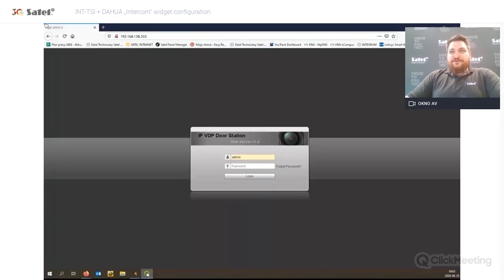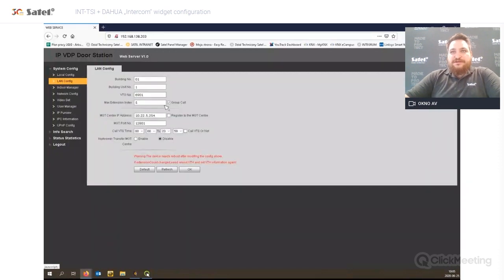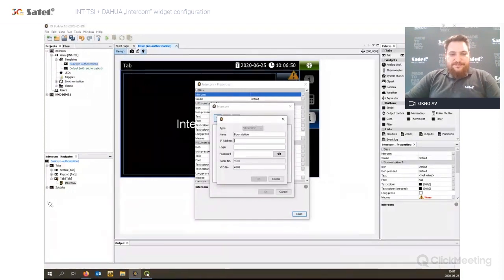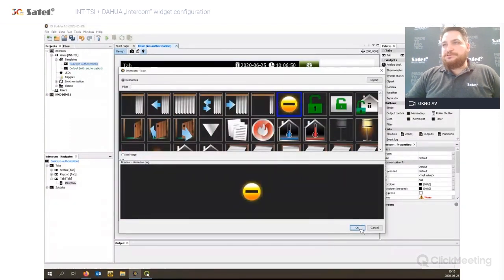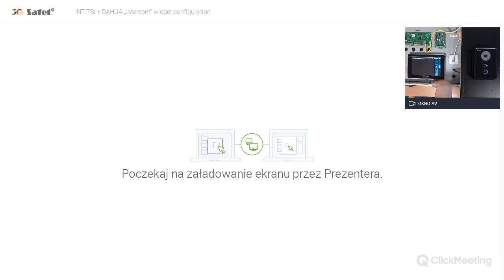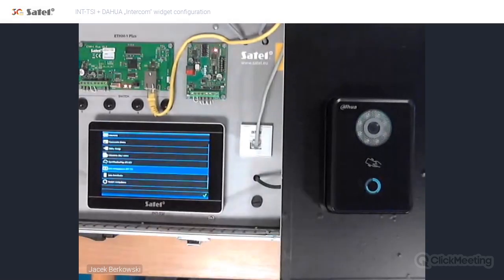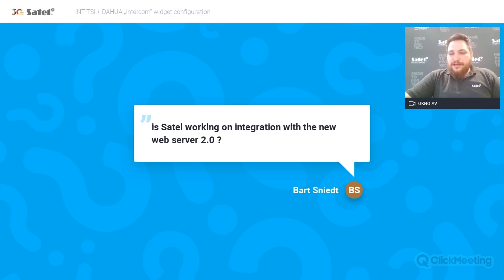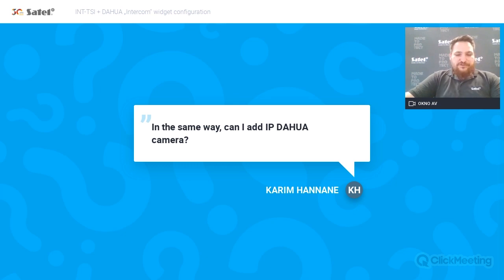[WEBINAR] INT-TSI + DAHUA: "Intercom" widget configuration